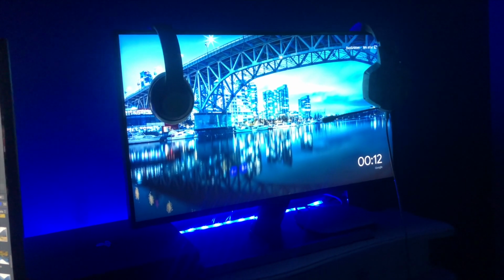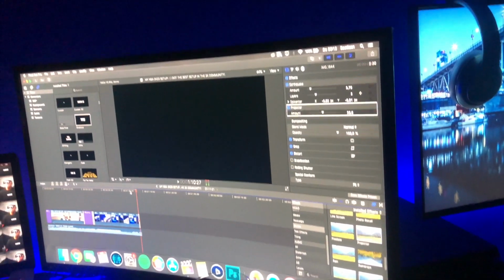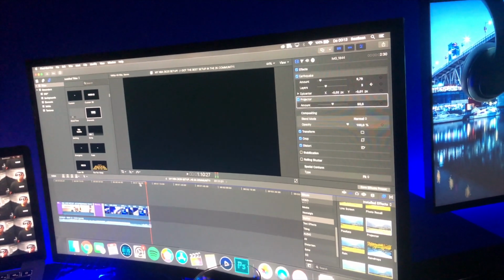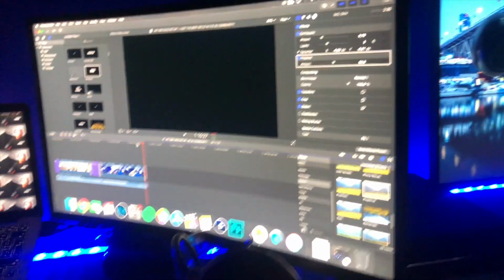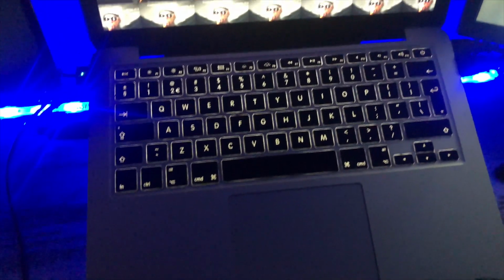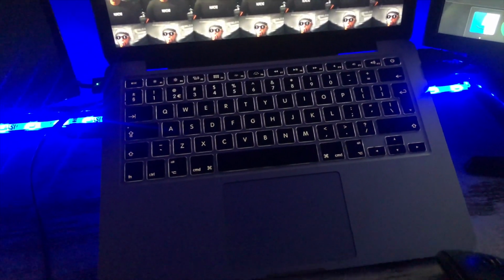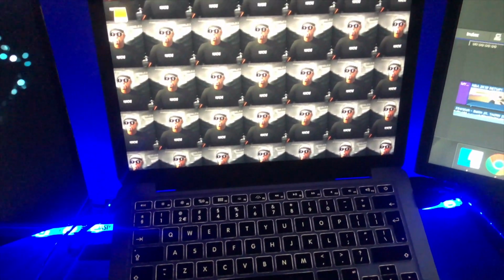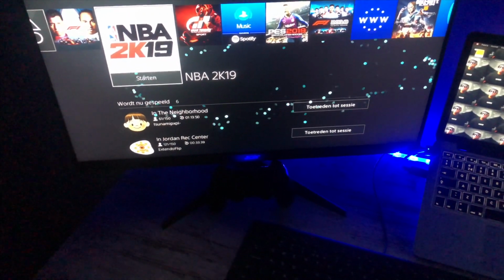MY $3000 NBA 2K20 SETUP! | BEST SETUP IN THE 2K COMMUNITY!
I WORKED HARD FOR EVERYTHING THAT'S IN THIS SETUP, NOW IT'S TIME TO GRIND UP

ADD ME ON PSN : AGGA_DUTCHSQUAD

I'M BASSIE, A DUTCH GUY WHO PLAYS A LOT OF NBA 2K AND FIFA.
I UPLOAD 2 TIMES A WEEK FOR NOW, BUT EXPECT MORE IN THE FUTURE. I'M ALWAYS DOWN TO PLAY SOME GAMES WITH MY SUBSCRIBERS SO ADD ME ON MY PSN WHICH IS MENTIONED ABOVE!

START OF MY CHANNEL : APRIL 2018

Youtubers i like ;

Power DF , Grinding DF ,  HankdaTank , WitnessCole , Dat boi, CrewNation, ATC Tony , Duke Dennis

IGNORE